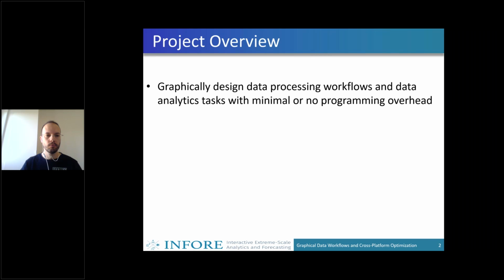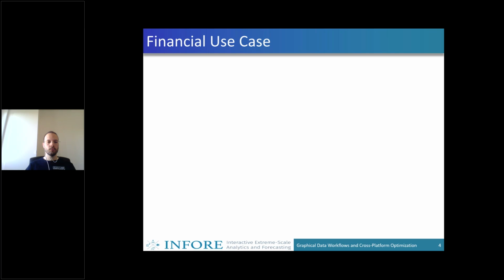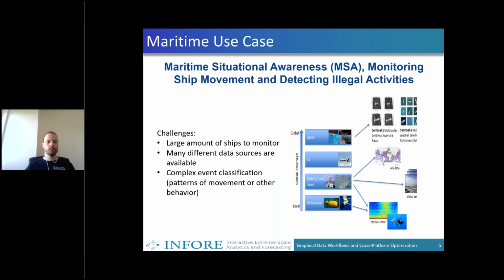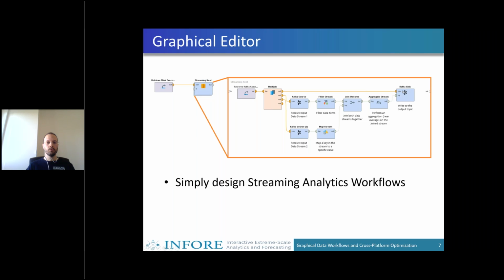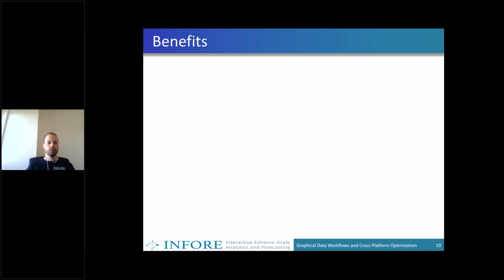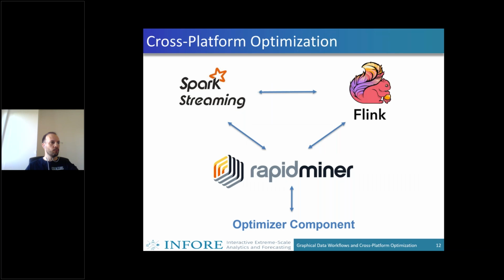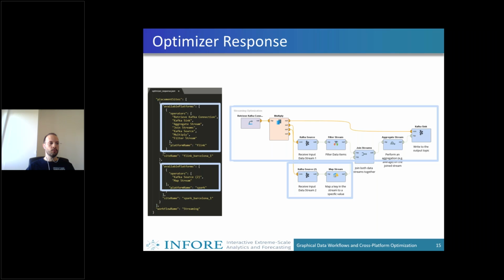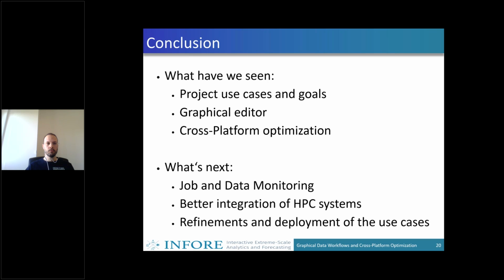Infore at BDVA SIMPLIFY webinar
The main goal of the session is to showcase approaches that greatly simplify the work of a data analyst when performing data analytics, or when employing machine learning algorithms, over Big Data. The session will include presentations on

(a) How data analytics workflows can be easily and graphically composed, and then optimized for execution,

(b) How raw data with great variety can be easily queried using SQL interfaces, and

(c) How complex machine learning operations can be performed efficiently in distributed settings.

After these presentations, the speakers will participate in a discussion with the audience, in order to discuss further tools that could make the work of a data analyst more simple.